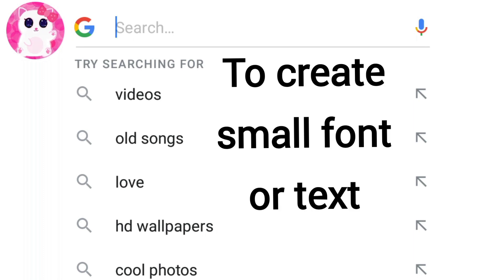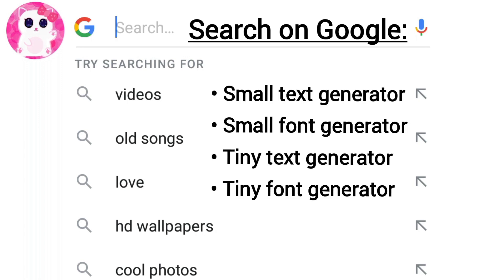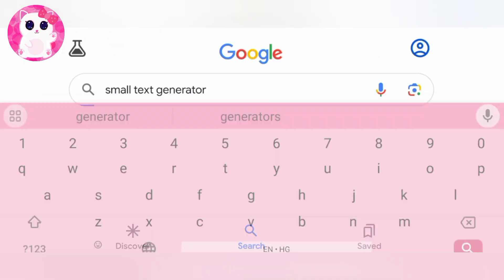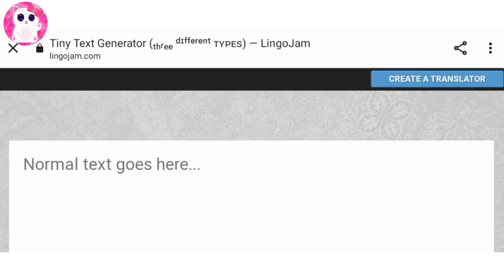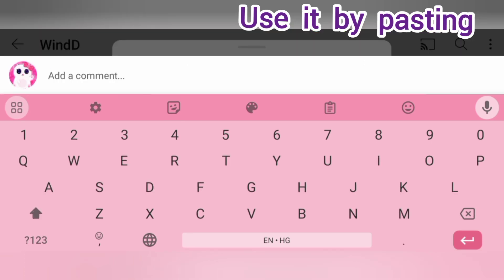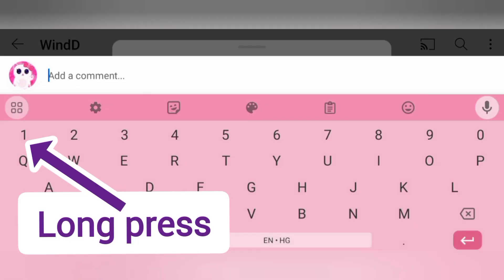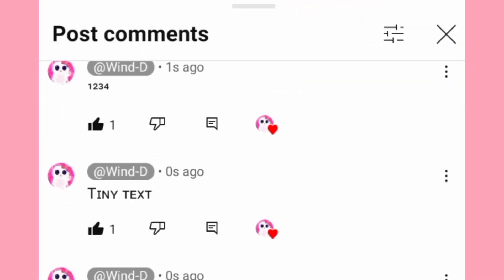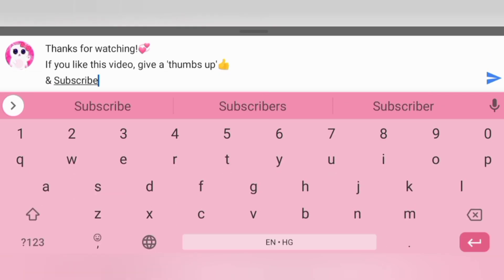How to Create Small Font or Text without any app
How to Create Small Font or Text without any app - WindD

0:00 Intro
In this video I'll show you how to create small font or text without any app.

• What is Small Text or Tiny Text?

→ Small Text or Tiny Text is a set of Unicode Characters that look similar to the smaller versions of the alphabets. Like this:

Sᴍᴀʟʟ ᴄᴀᴘs

ˢᵘᵖᵉʳˢᶜʳᶦᵖᵗ
ₛᵤᵦₛ𝒸ᵣᵢₚₜ

Small Text or Tiny Text is a type of 'fancy text' or 'stylish text' that is often used by people on social media profiles, captions of medias posted online, or in comments of various posts to stand out. The small text or tiny text is used by users of various social media platforms such as, YouTube, Instagram, X (formerly Twitter) and many others.

0:05 How to create small font or text without any app

To create small font or text, first go to the Google search bar and search any of the following keywords:

• Small text generator
• Small font generator
• Tiny text generator
• Tiny font generator

or other related keywords like these.

I've searched "Small text generator" in the video and many small font or text generator websites have shown up as the search results.

Go to a small font or text generator website and type your text ther. Then you text will be generated in small fonts. Copy it from there and use it anywhere as you want by pasting it.

0:50 How to type small numbers on Google Keyboard or Gboard

On Gboard or Google Keyboard if you long press on the numbers, you can get the small or tiny versions of them. Try it out to see if it works on any letters or numbers on your keyboard.

1:04 Outro

Bye. 👋